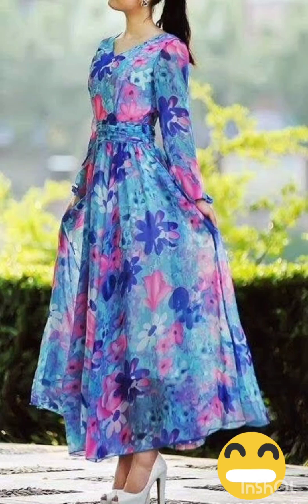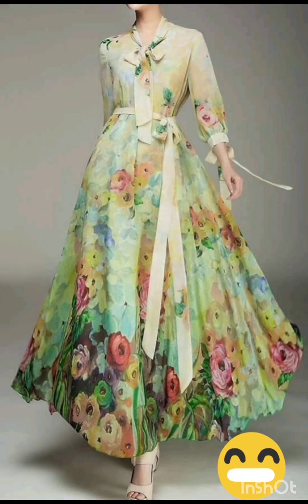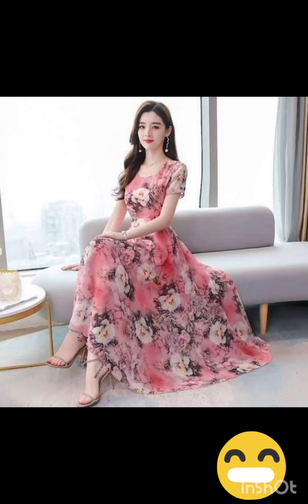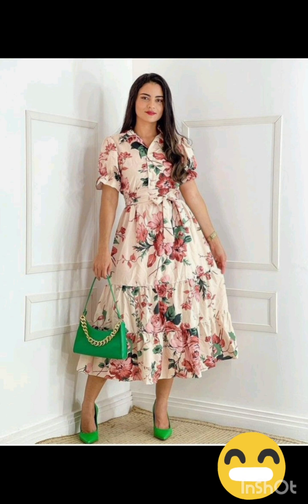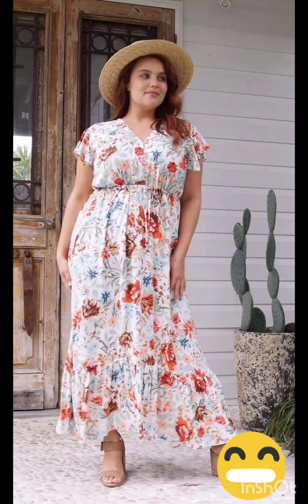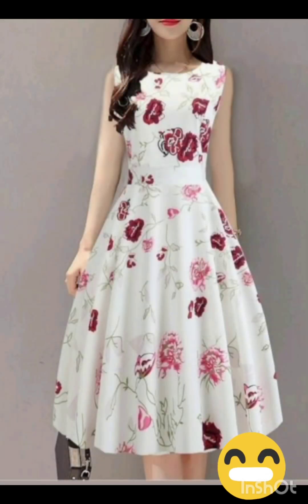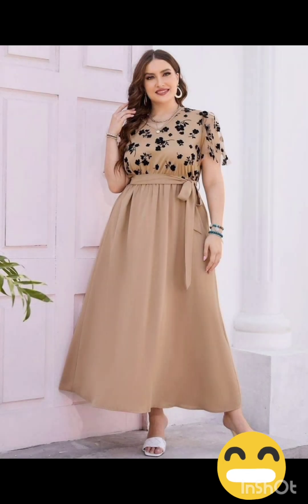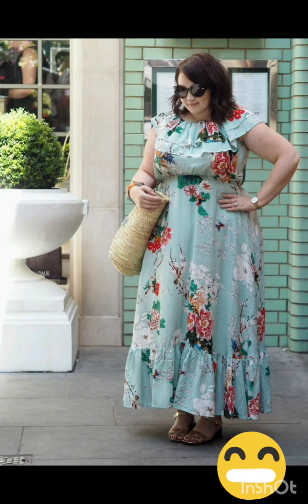mother of the bride dresses trending and stylish ideas 2024 /plus size women